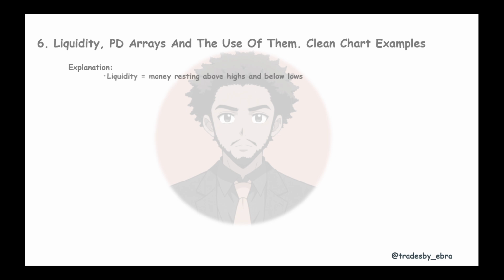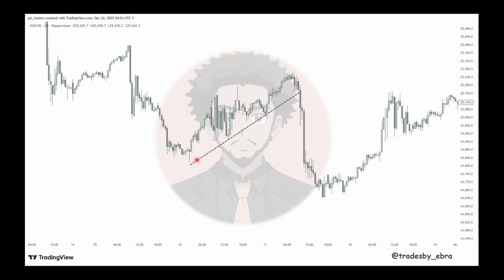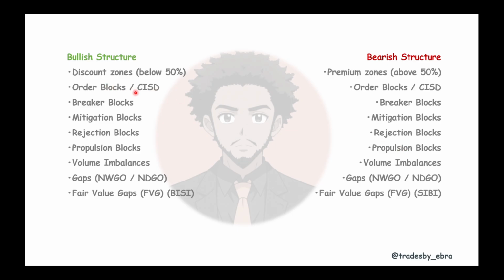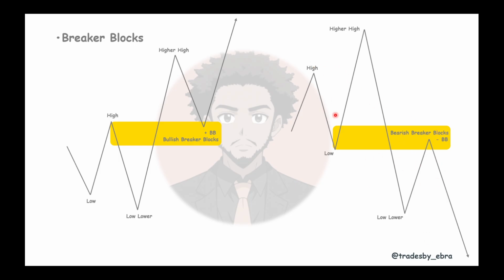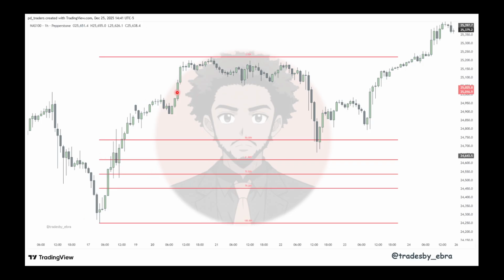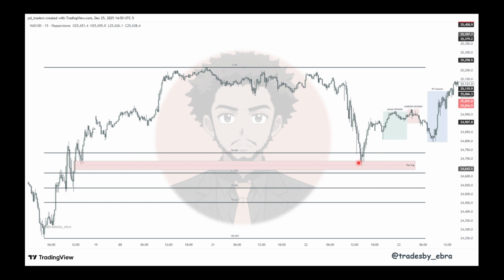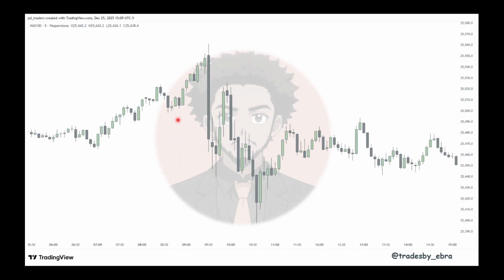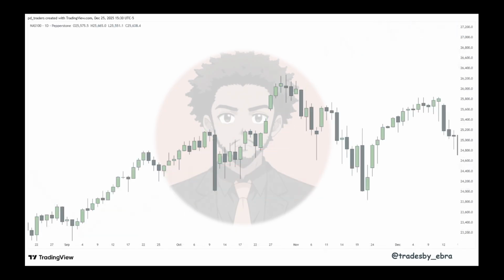Episode 06 Liquidity And PD Arrays — Quiet Trader Series PL 02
In this episode, we dive into Liquidity and PD Arrays — two powerful concepts that help you understand where price is likely to move next.

You’ll learn:
• What liquidity really is
• Where traders usually get trapped
• Types of PD Arrays and how price reacts around them
• How to use these concepts to improve your trade selection

Take your time with it. Study the structure. Staying flat is still a position.
Tradesby_Ebra